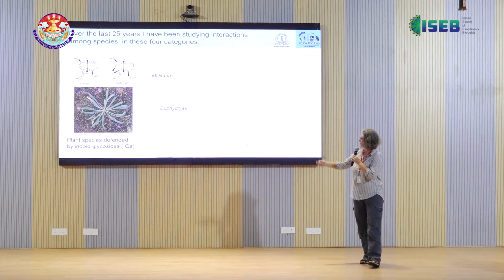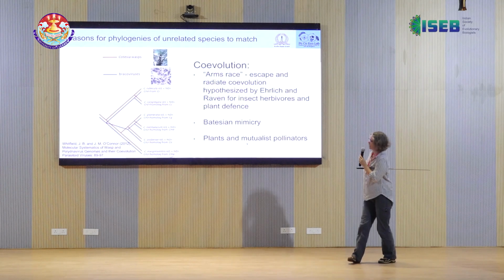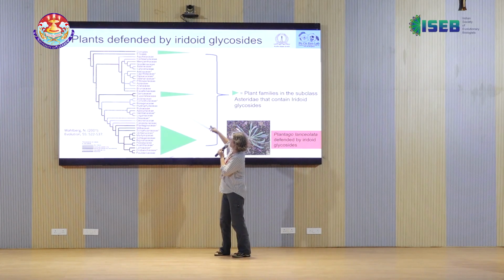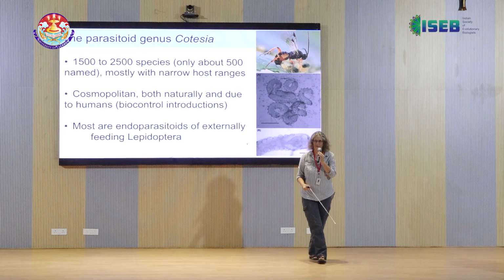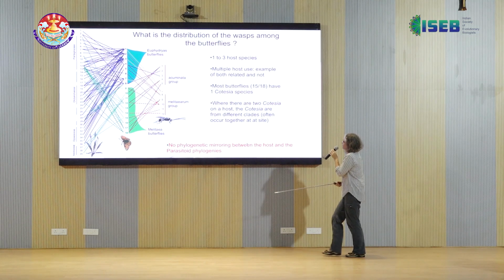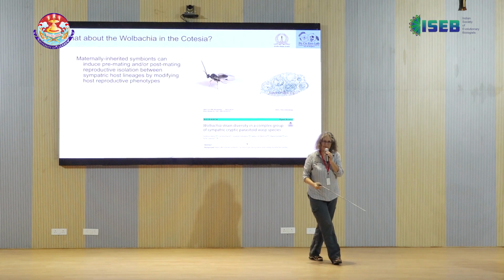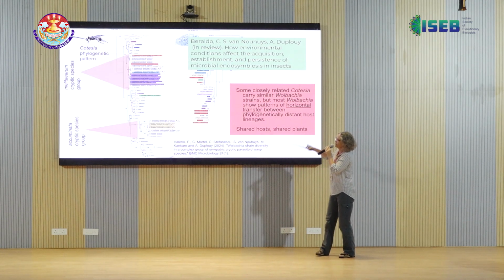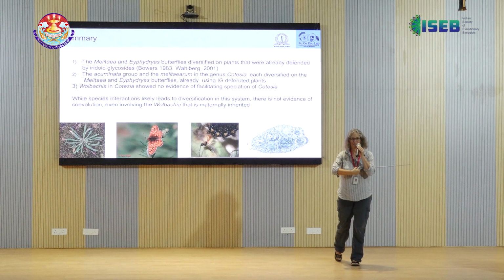Prof. Saskya von Nouhuys at ISEB5 at University of Lucknow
Invited Speaker 6:
Saskya van Nouhuys
IISC, Bengaluru, Karnataka
The pattern of checkerspot butterfly-parasitoid-Wolbachia
diversity: co-evolution or co-habitation?